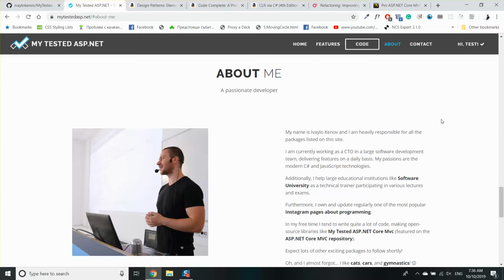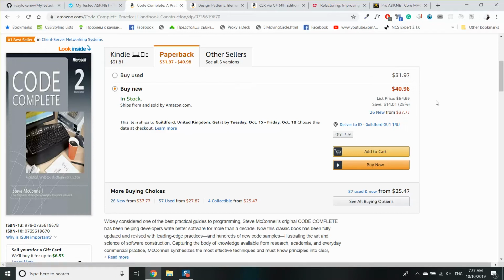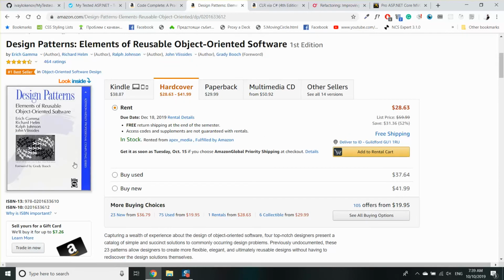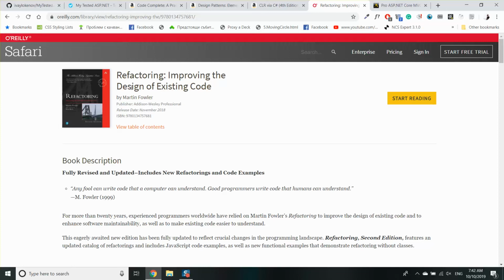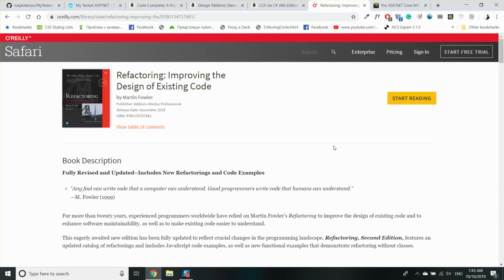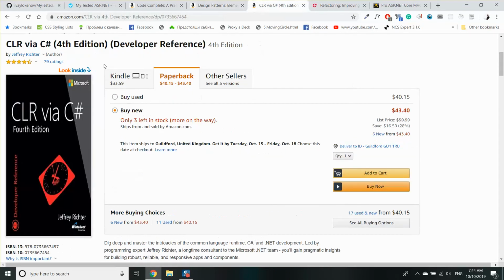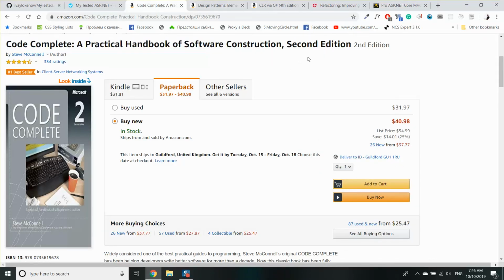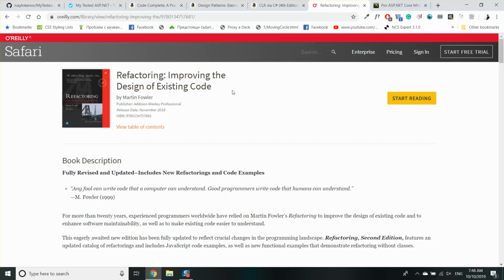TOP 5 Books Every C# Developer Should READ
In this video, I show the top five books all C# developers should read to improve their skills, in my opinion.

► Design Patterns: Elements of Reusable Object-Oriented Software
► Code Complete: A Practical Handbook of Software Construction
► CLR via C#
► Refactoring: Improving the Design of Existing Code
► Pro ASP.NET Core MVC 2